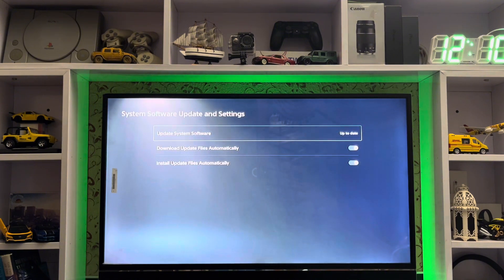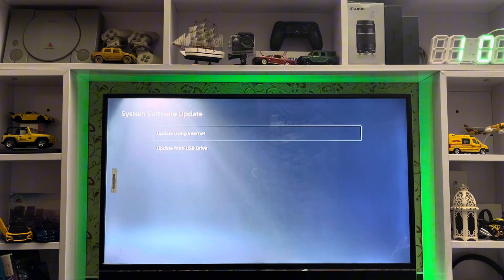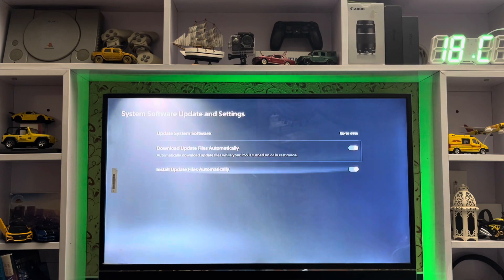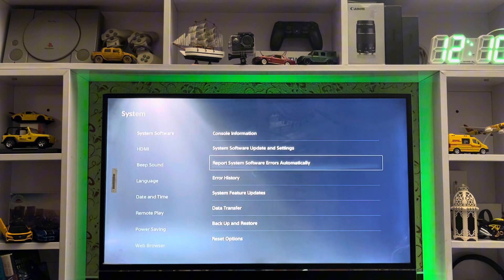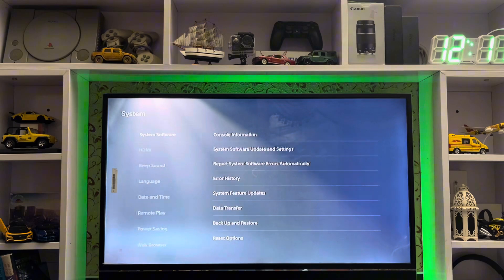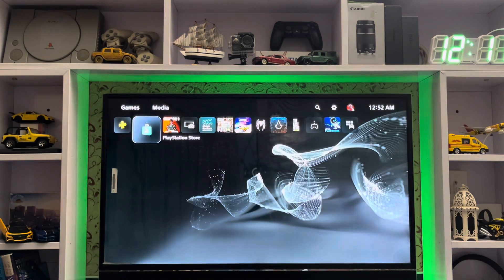How To Fix PS5 Games Crashing Issues On Playstation 5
Ps5 crashing
Software crashig
Games crashing